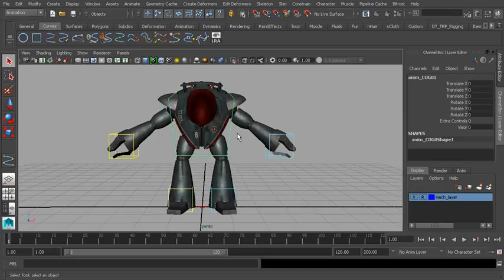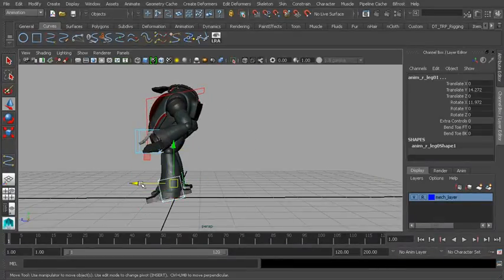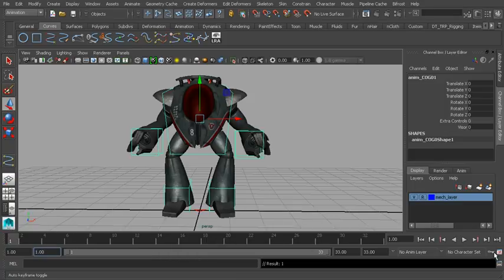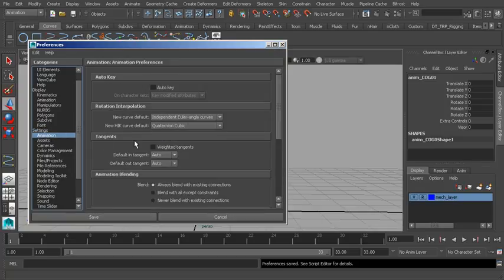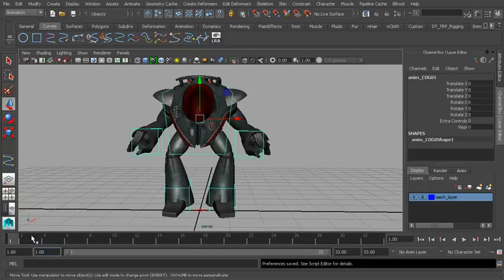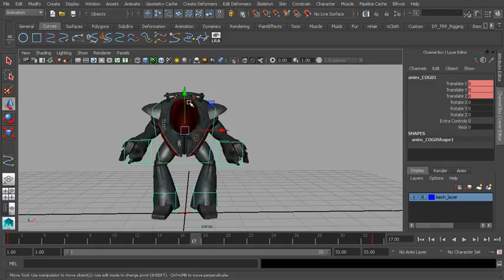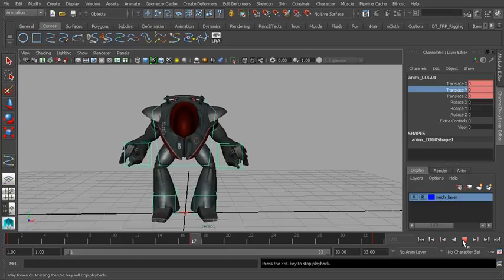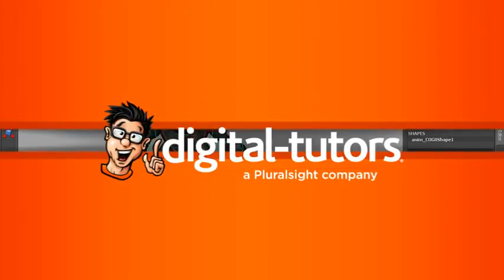Maya Tutorials Introduction to Maya 2015 Tutorial 68